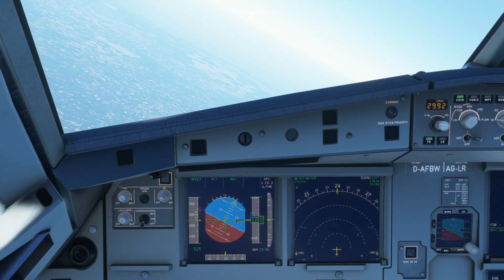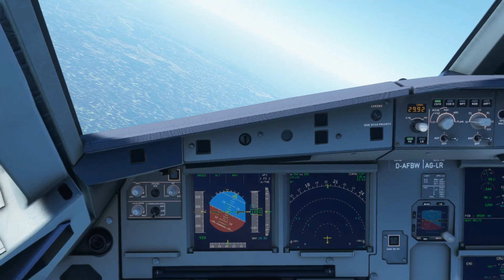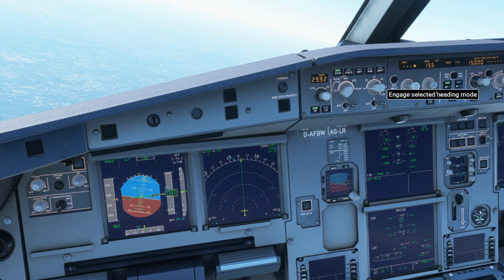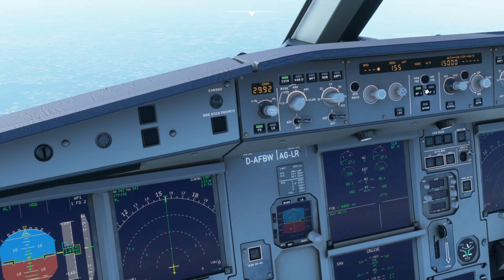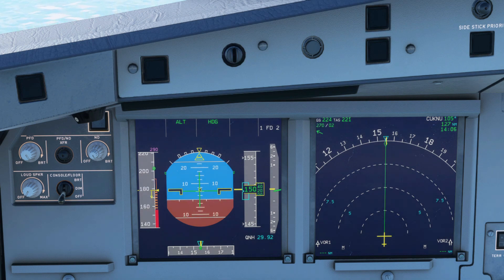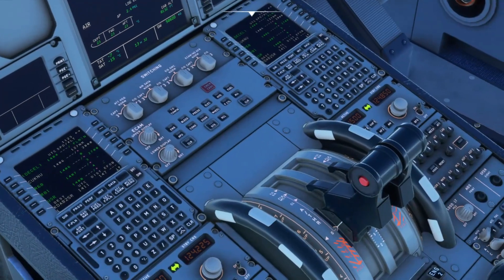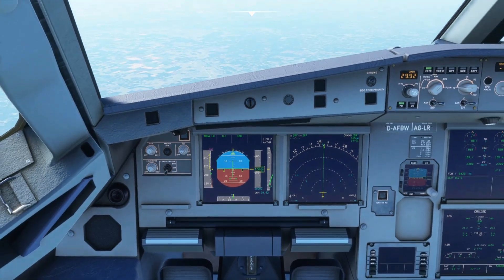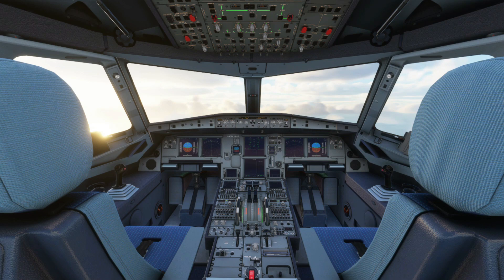Alpha Floor Function EXPLAINED | NEW PROTECTION FEATURE | Microsoft Flight Simulator | A32NX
Alpha Floor Function

Hey folks, here's a short explanation video on what the Alpha Floor function does and why its important for every flight.

i5-9300H